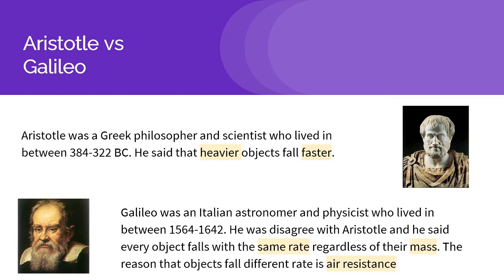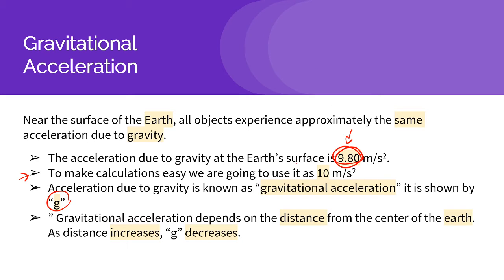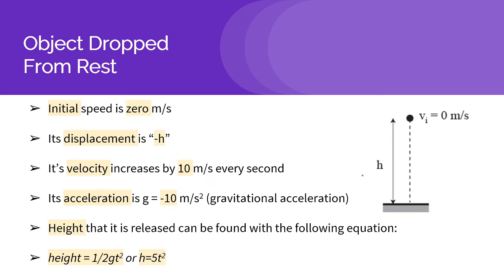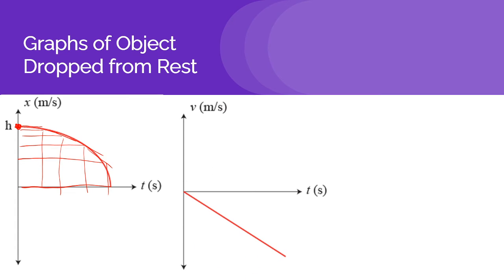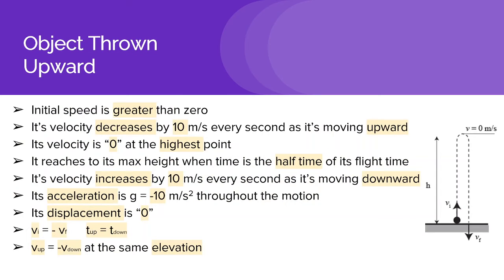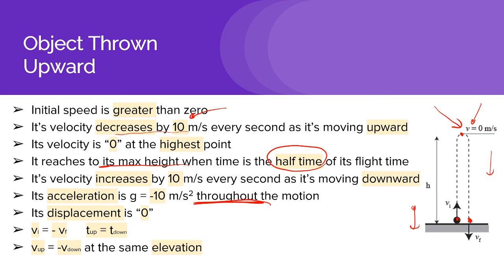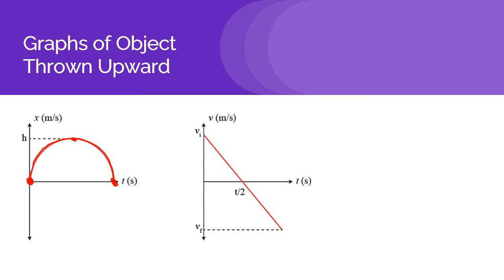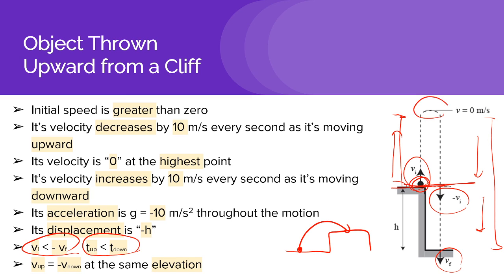Free Fall Lecture